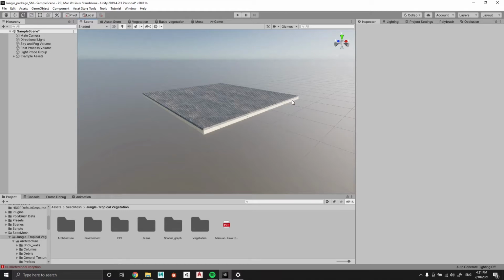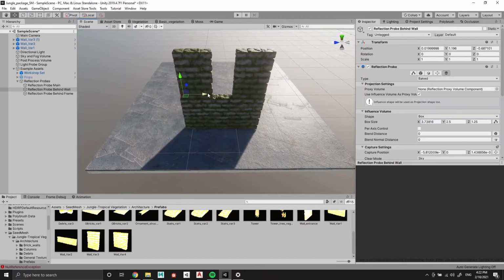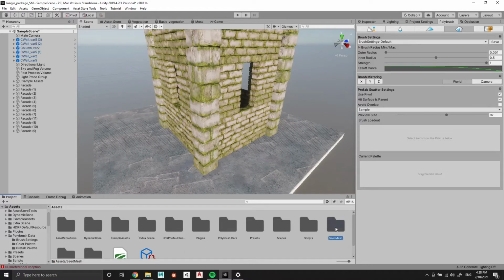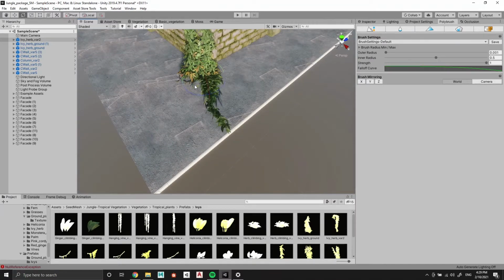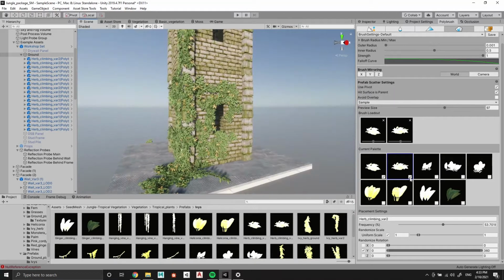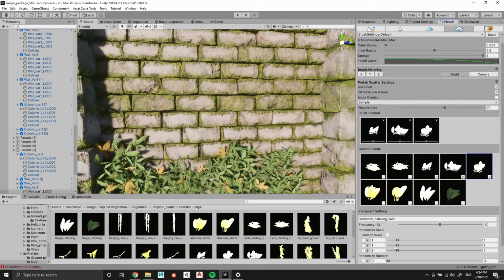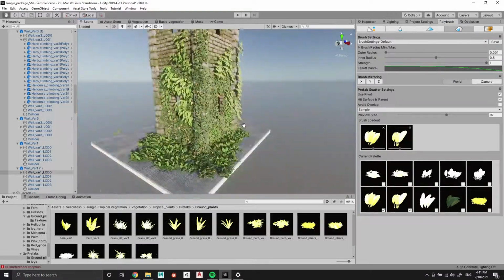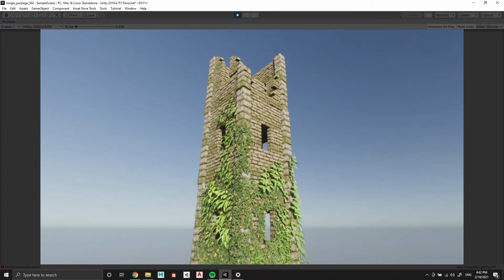Place Vegetation on any surface - Unity tutorial - Polybrush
This video shows you how I used Polybrush to place vegetation in my project "Ruined Atrium" here the link to Artstation!